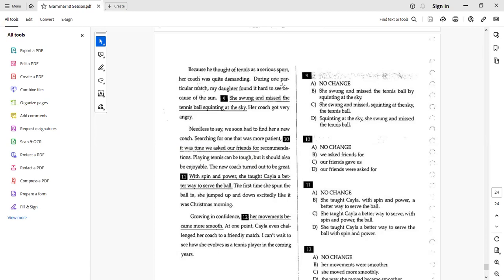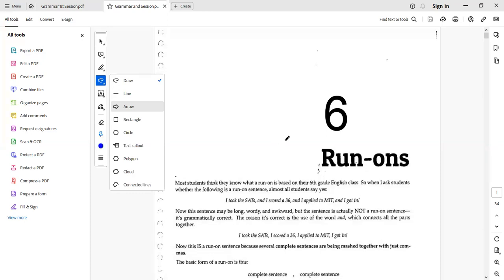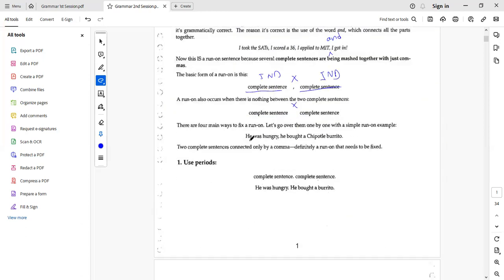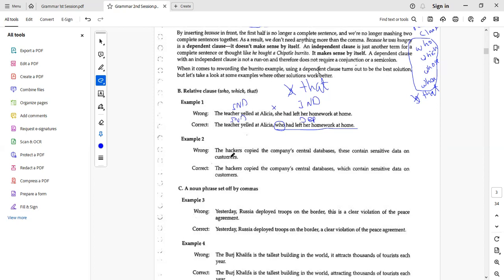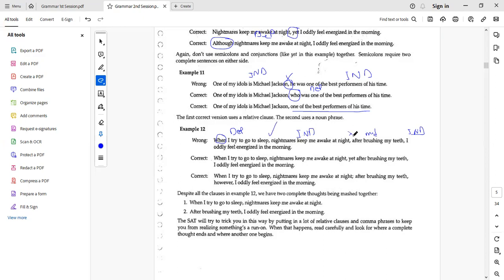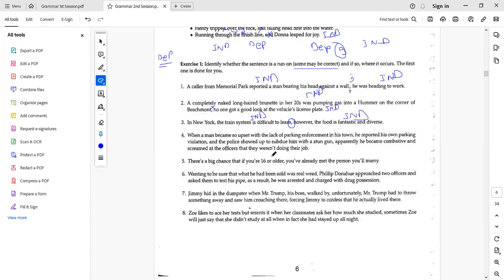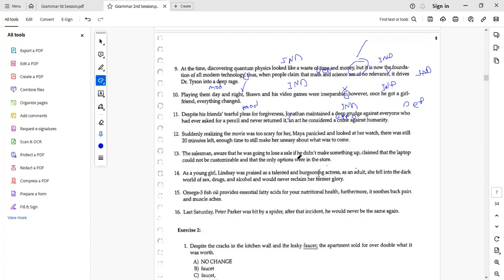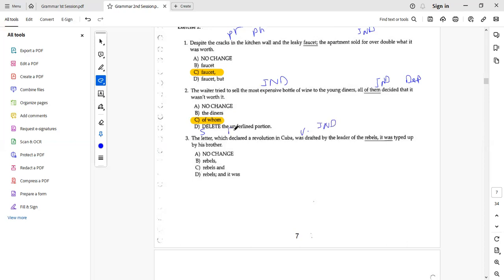Grammar SAT ACT EST